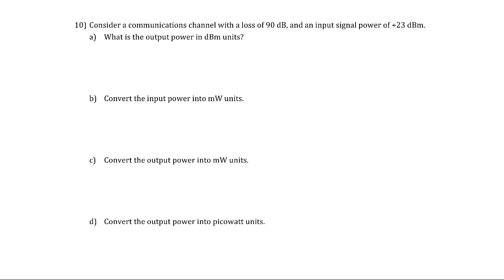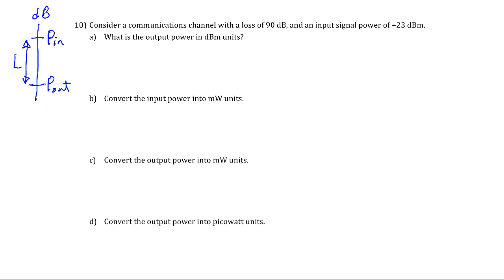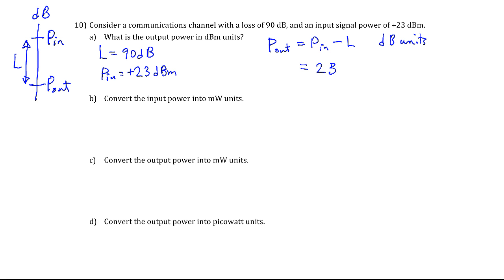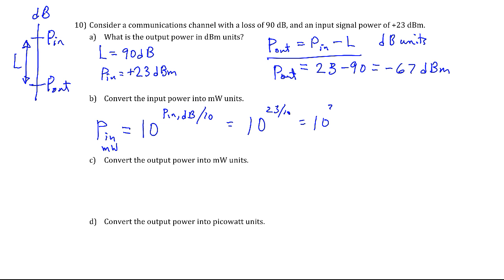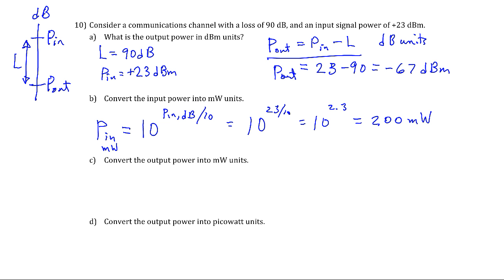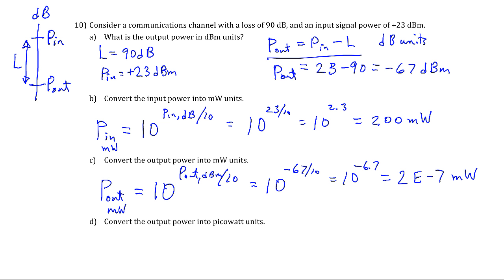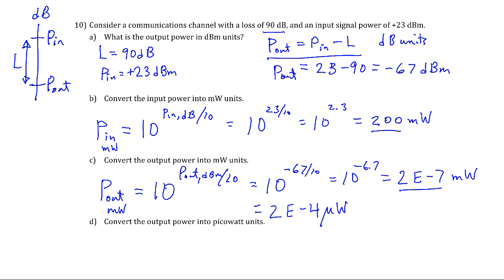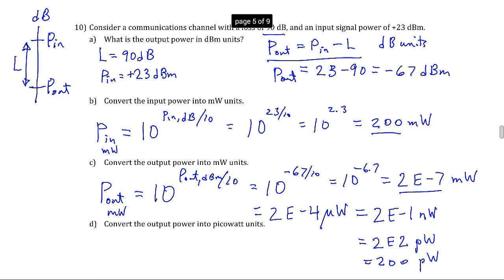Simple Loss Budget Ex 3